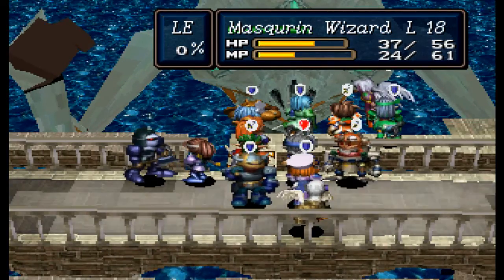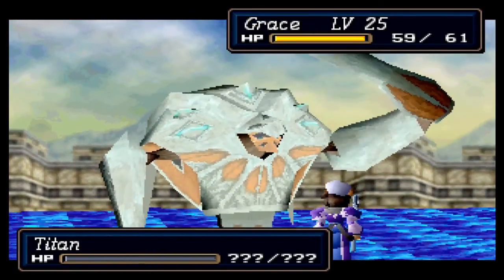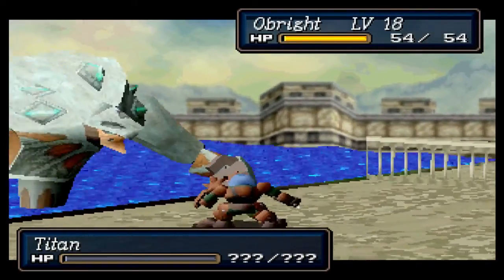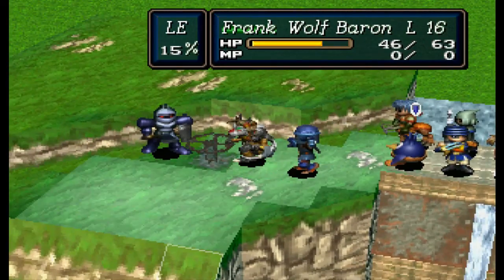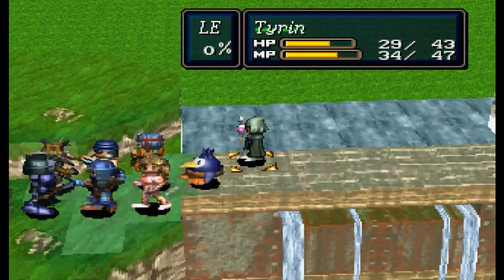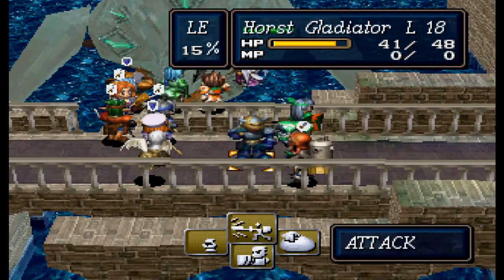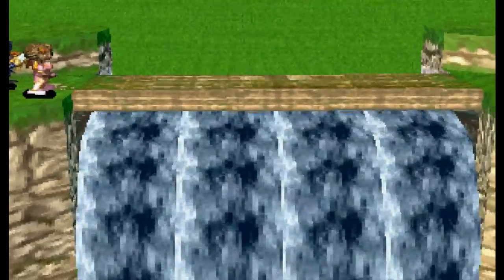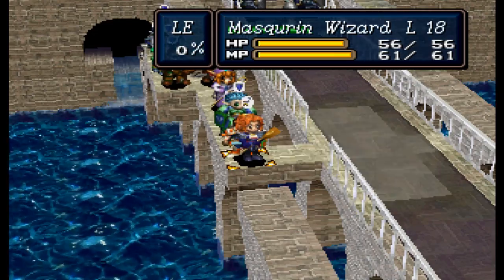71. Let's Play Shining Force 3 - Water Attack is a Go!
We smash the Titan up good, and open up a dam, let's see if it's enough!